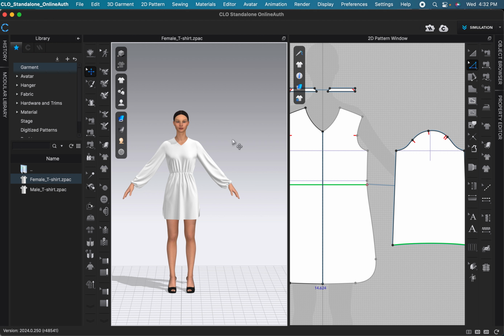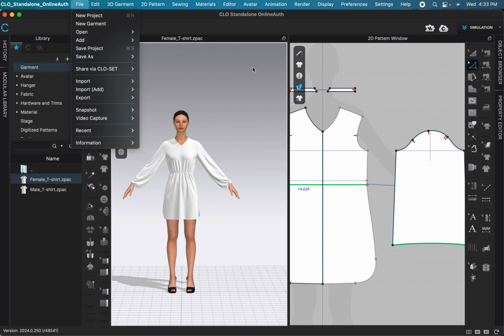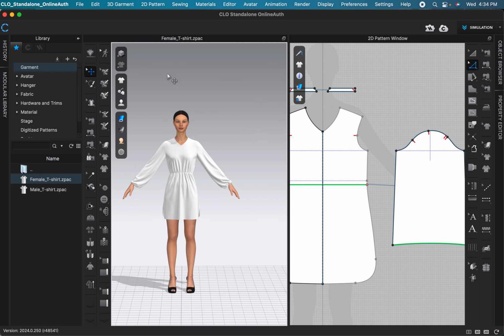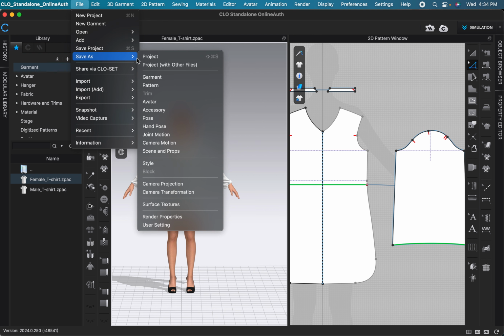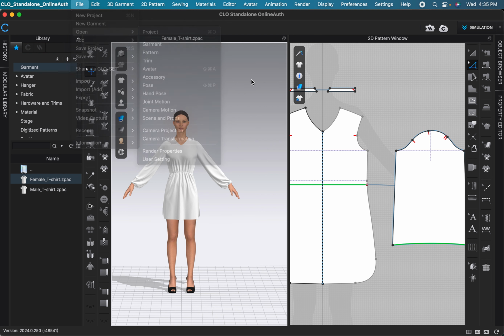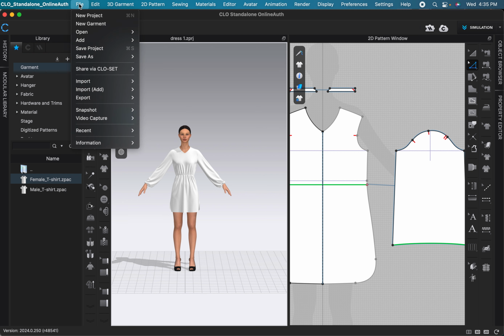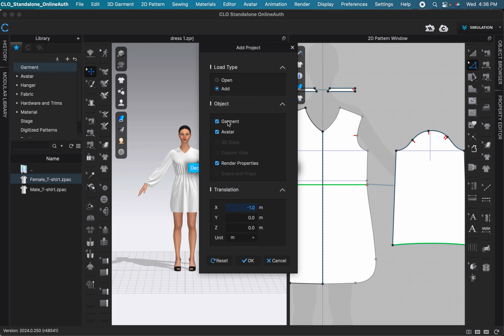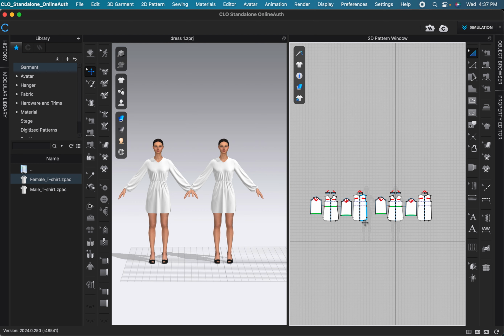How to save a file, open a file, and add a file in CLO3D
This is a tutorial on how to save a file, open a new file, and add a file to an existing file. In this class, we will go over the basics about clo files. View our other videos for full courses on using clo.